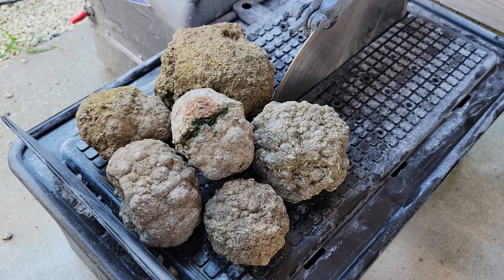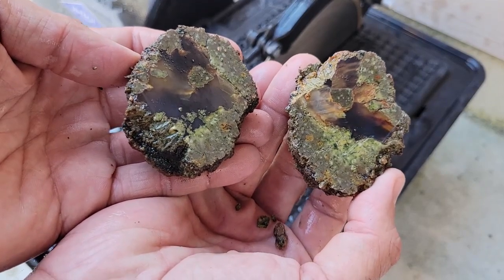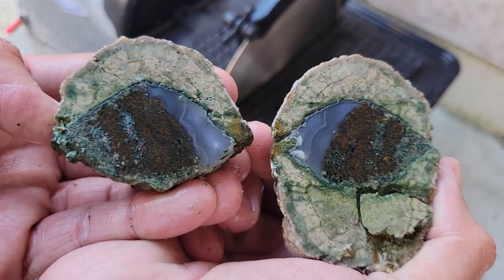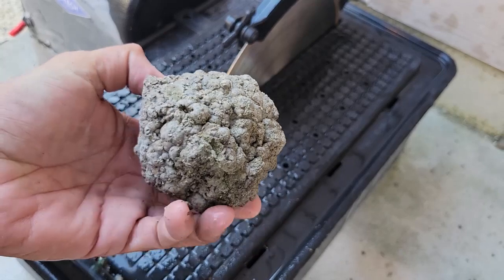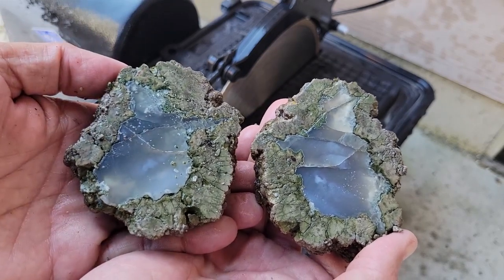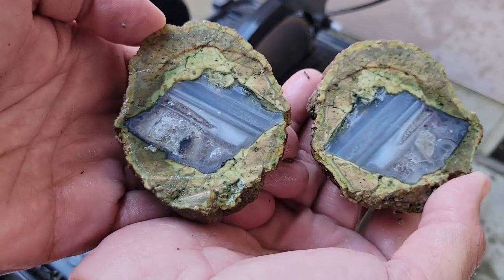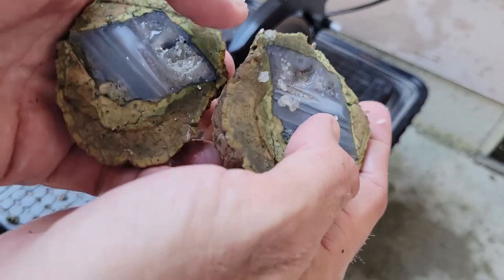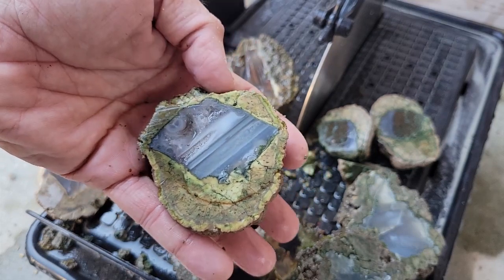Cutting Half Dozen Ugly/Weathered Thundereggs.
Cutting 6 ugly thundereggs. Acquired these thundereggs from a sale. They had been left outside for decades, so they have weathered a lot.